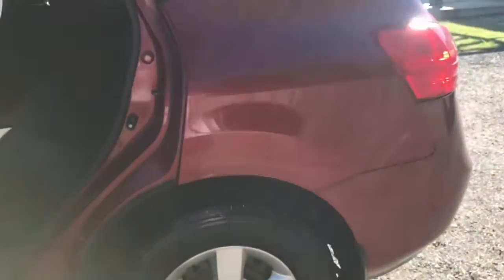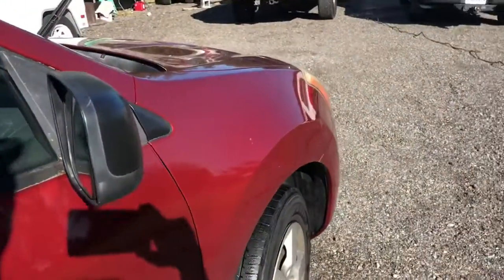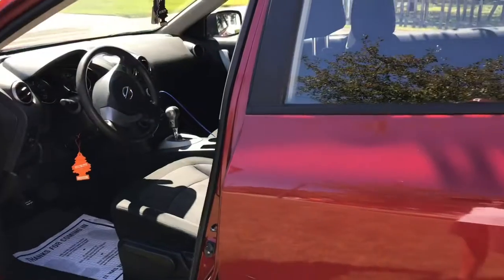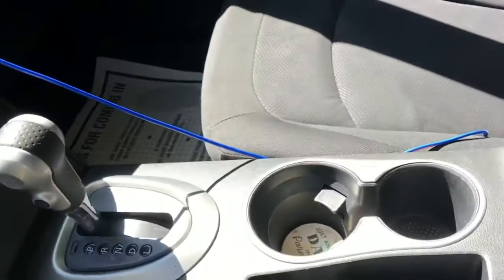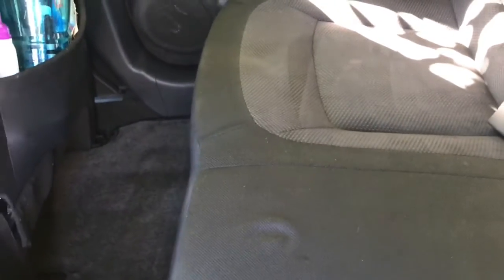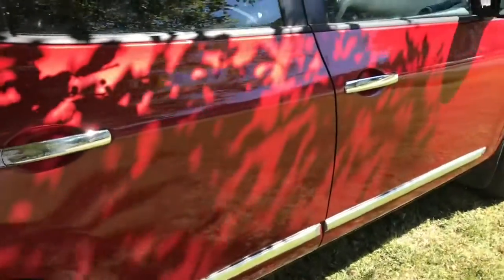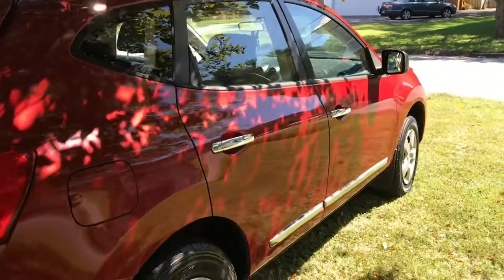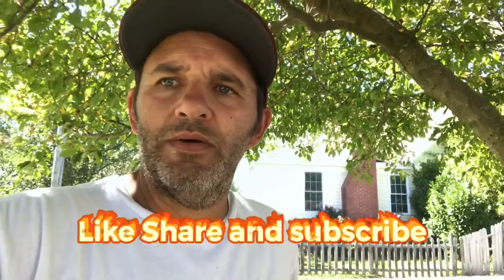autodetailing beadmaker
Mini detail .
Don’t Ride Dirty